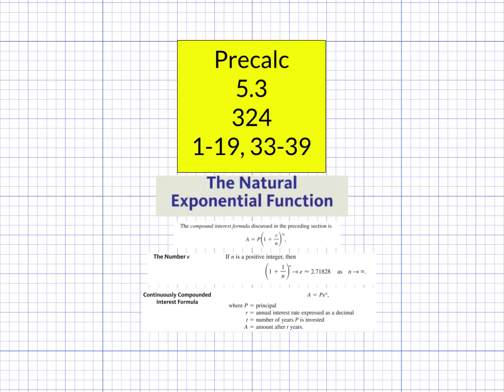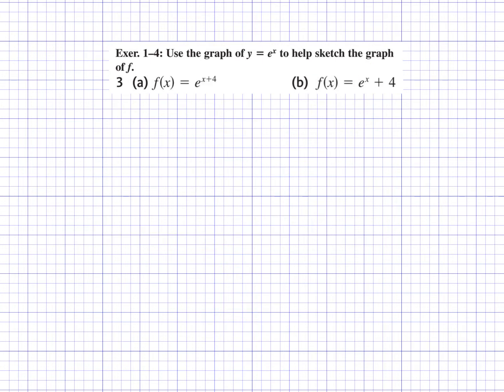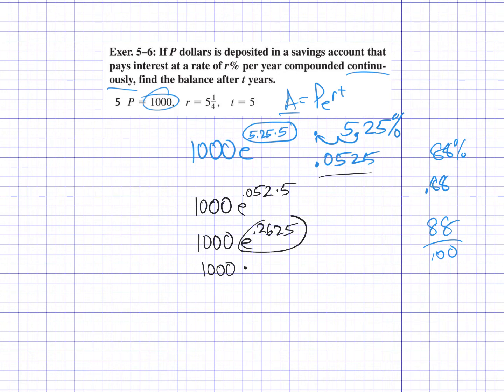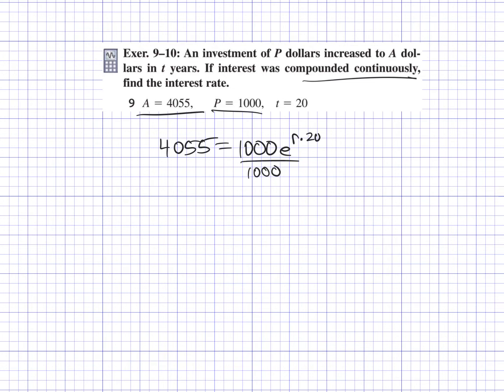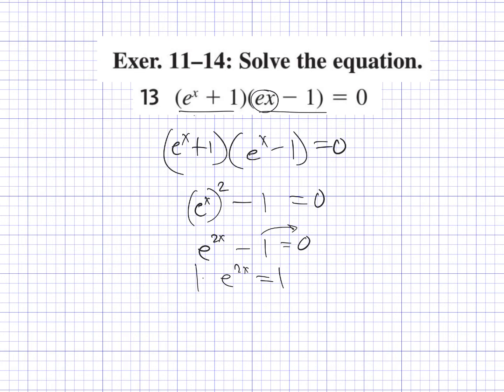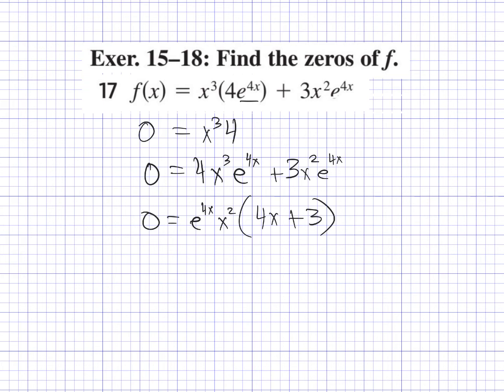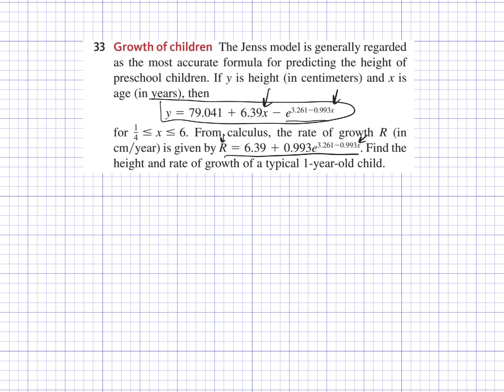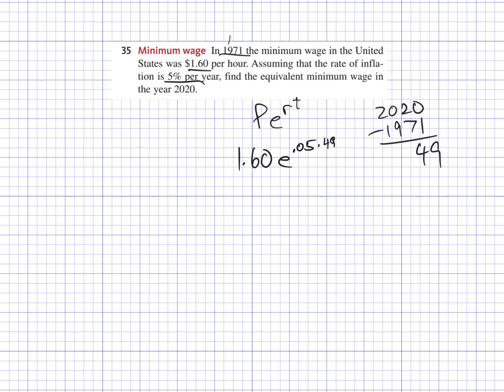5 Precalc 5.3 Homework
The Number e and Interest